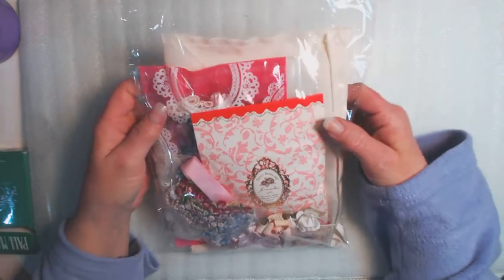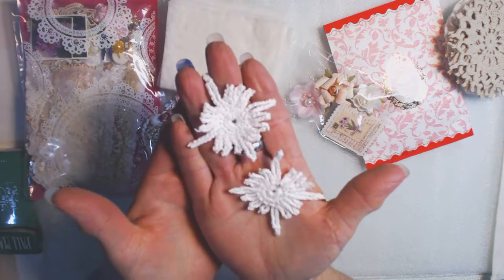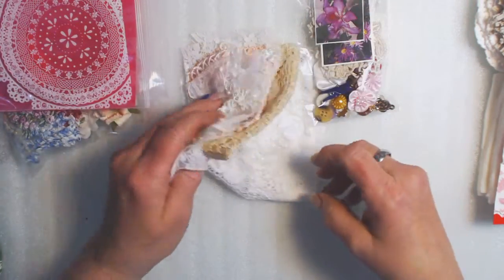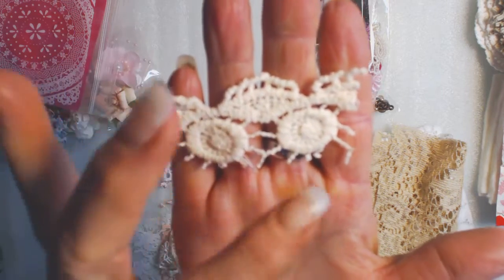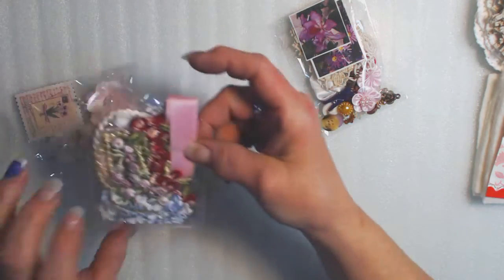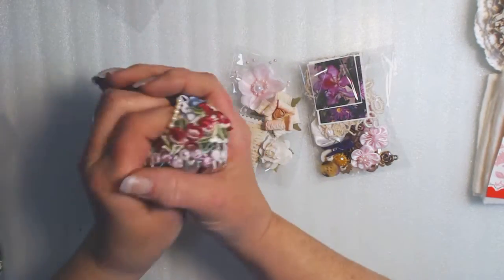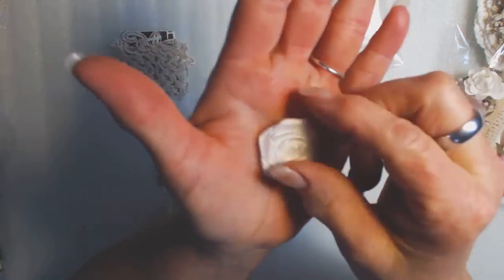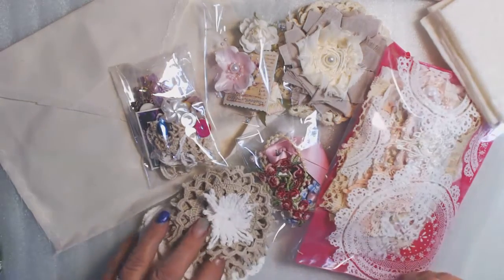The Doily Embellishment Kit for April from Rosie (Rosie's crafty shack)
The new gorgeous Doily Kit for April from Rosie, Looking forward to seeing everyone's creations.
 Link to Rosie's Youtube listed below

 Reach me through my Email